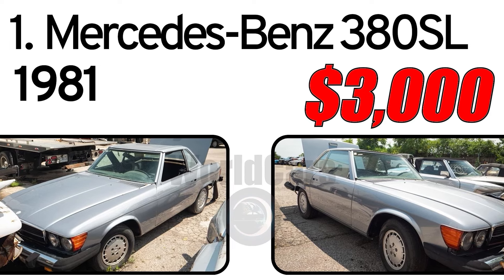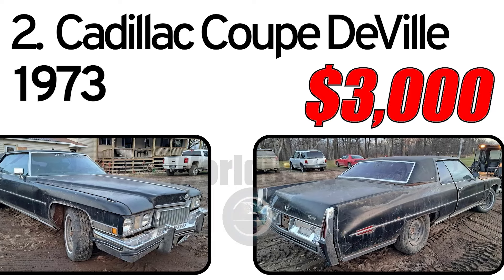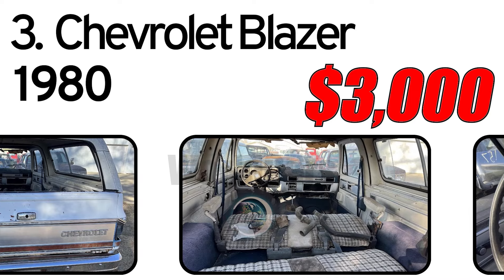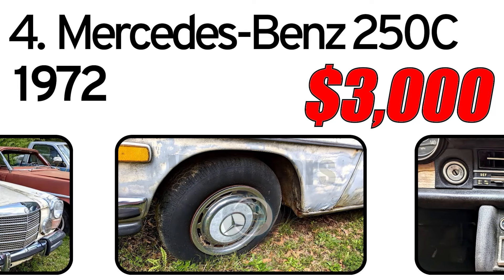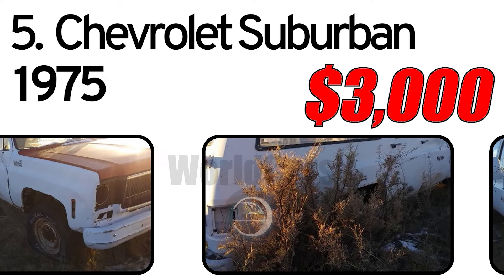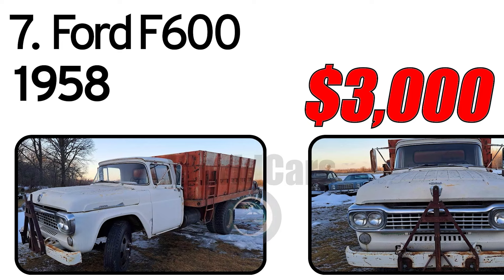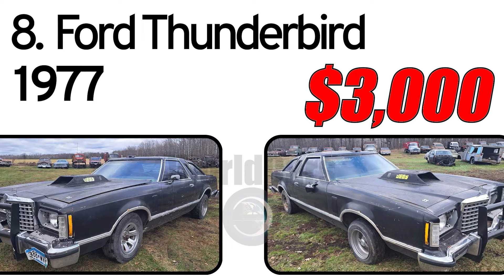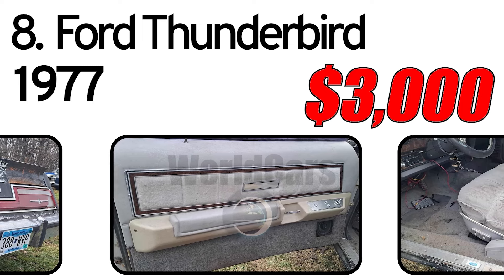8 Classic Vehicles for Sale Online Now Under $3,000 - Links to Listings Below! part 59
8 Classic Vehicles for Sale Online Now Under $3,000 - Links to Listings Below! part 59